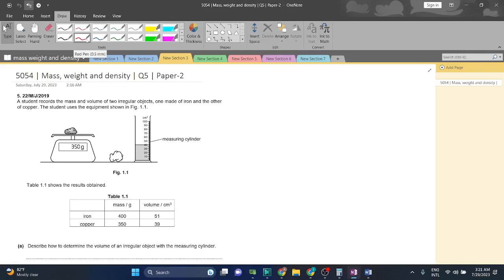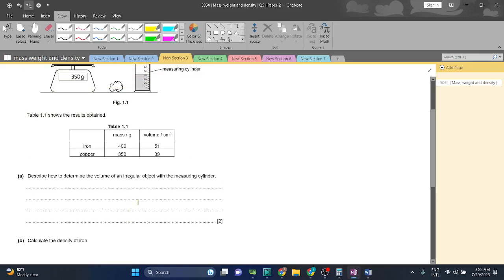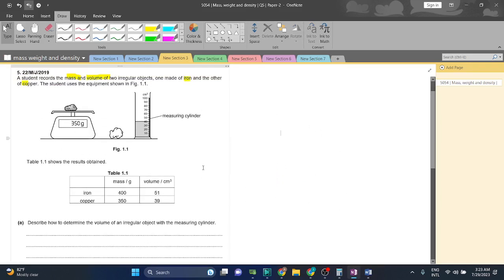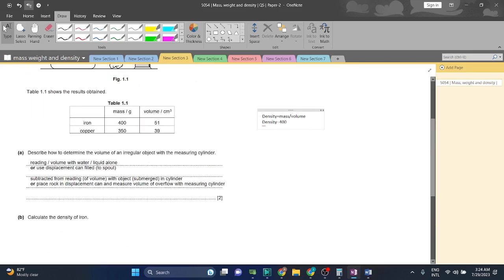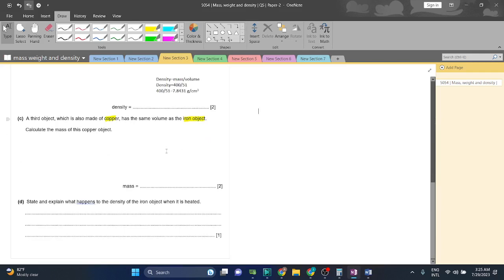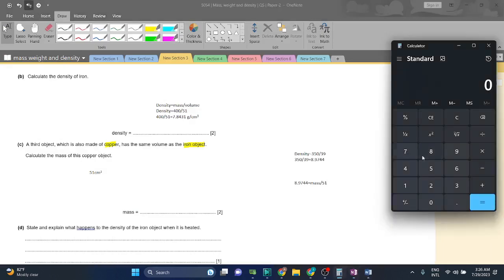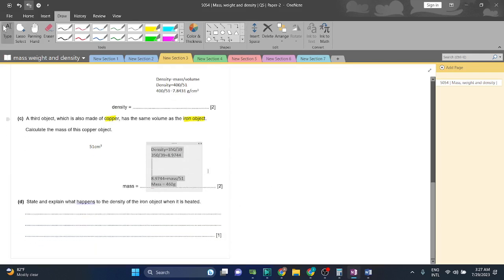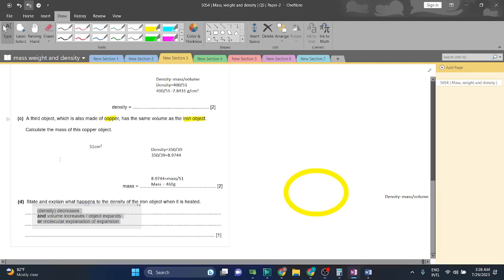5054 | Mass, weight and density | Q5 | Paper-2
This video will guide you how to solve Mass, weight and density O-Level questions in an elaborative manner.